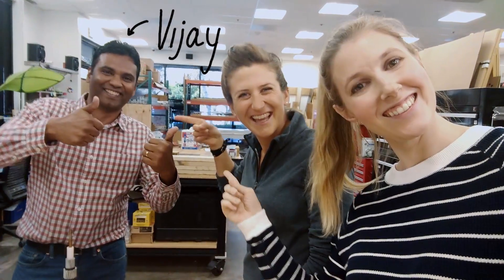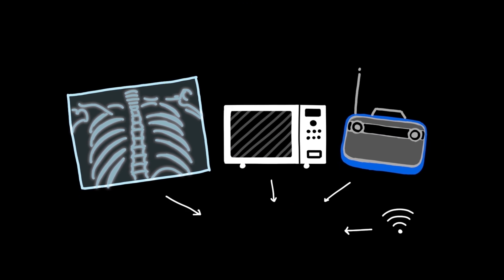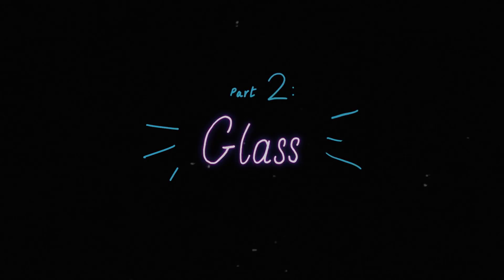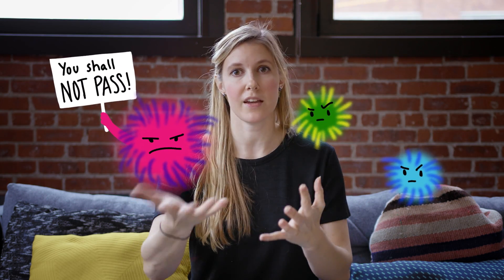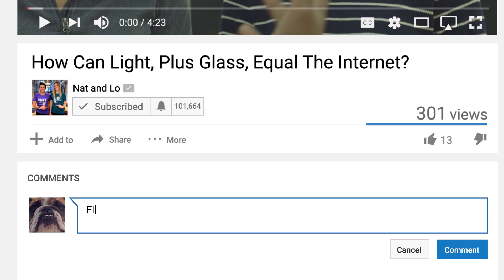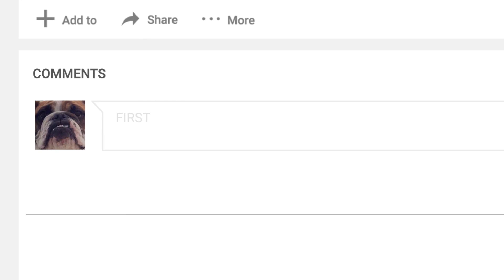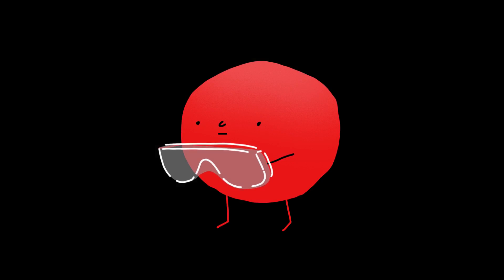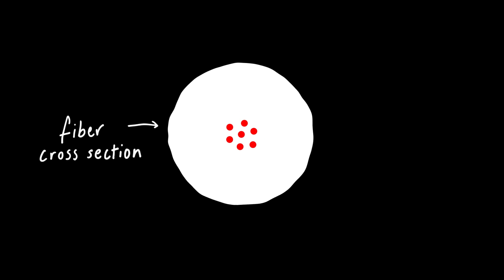How Can Light, Plus Glass, Equal The Internet?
Like this?

Fiber optics, a.k.a. strands of glass the width of a human hair, transmit billions of pulses of light every second, to help these words, this video, and everything else on the internet reach your screen. But what does this *actually* mean? In this video we’re zooming in to reveal the magnitude of what’s happening at the microscopic level of the internet.

Want to watch some more videos about fiber optics?

Here’s an awesome video by Physics Girl called “How to control light with water”

Here’s a cool video about how fiber optic glass is made

Thanks to Vibe Mountain for the music in this video, and our friends Simone Noronha and Mixtape Club for the illustrations & animations.

Nat & Lo
-- We make videos where we go behind the scenes at Google. What are you curious about? Let us know!